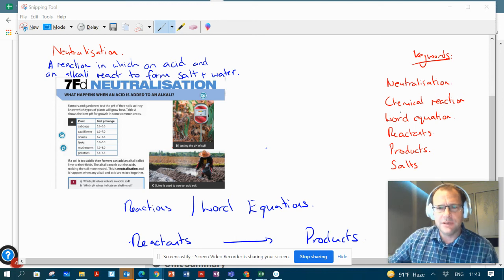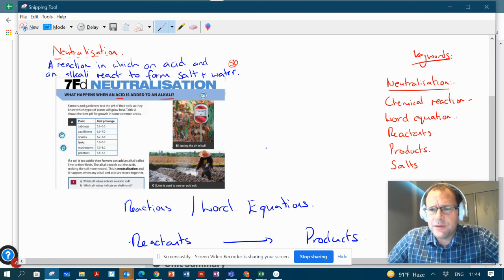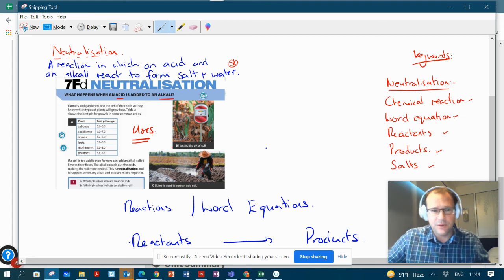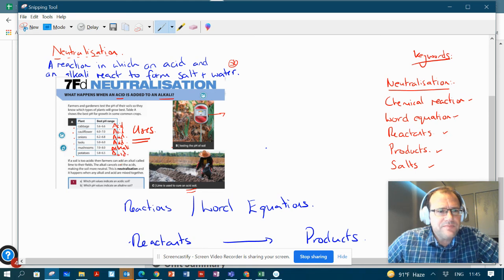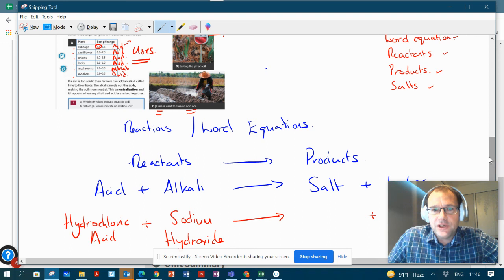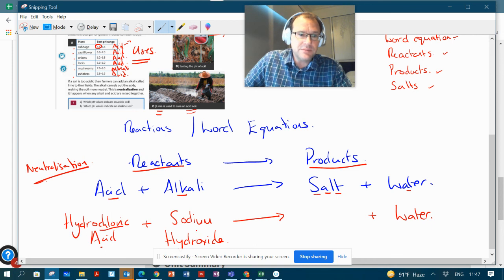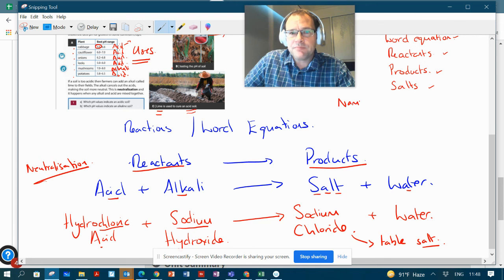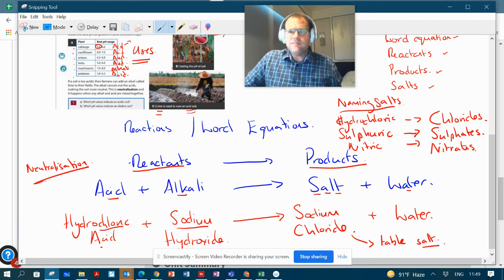Neutralisation, uses and equations